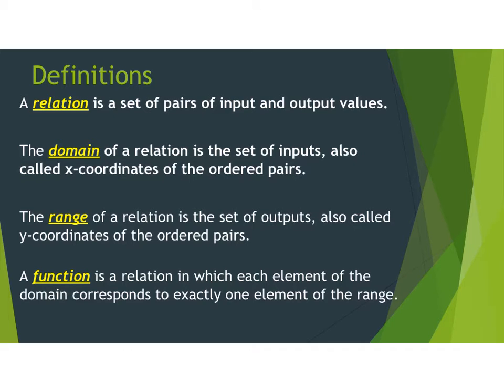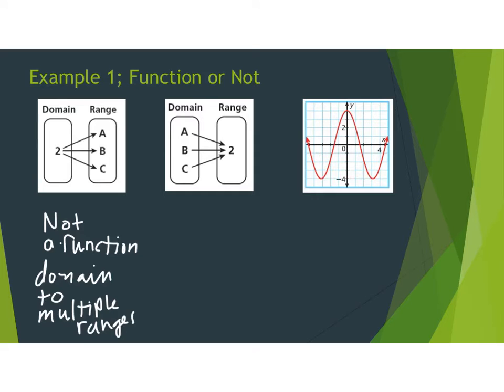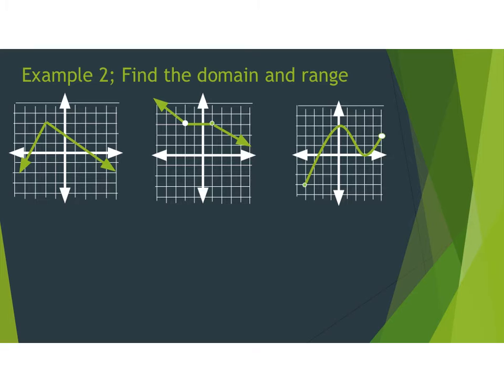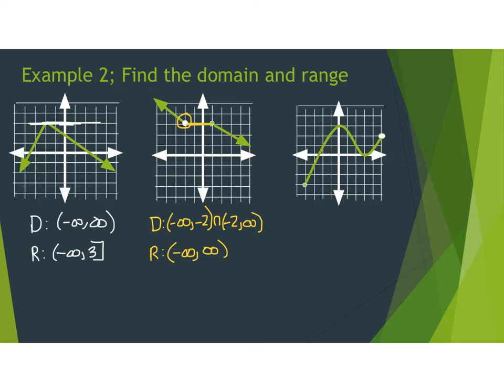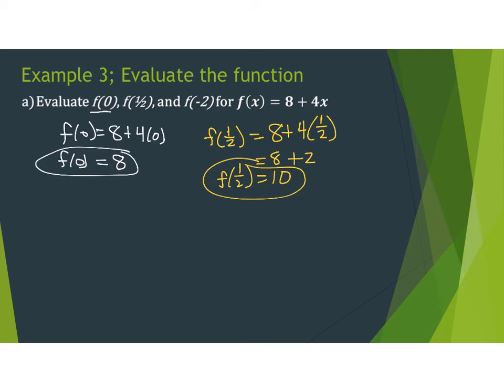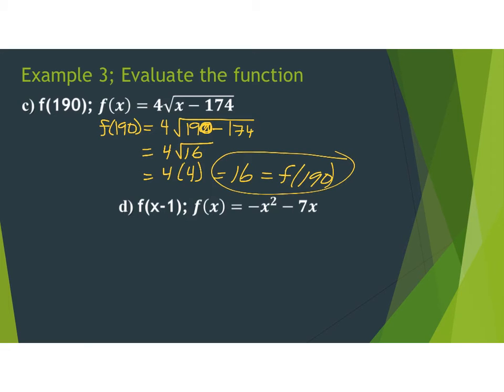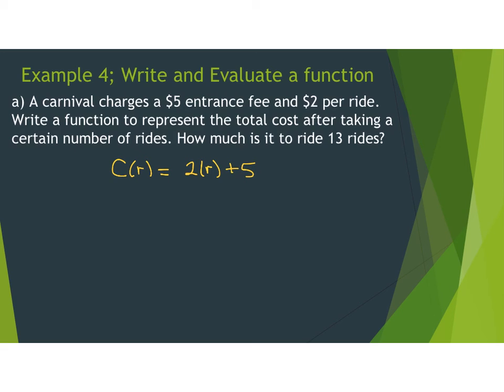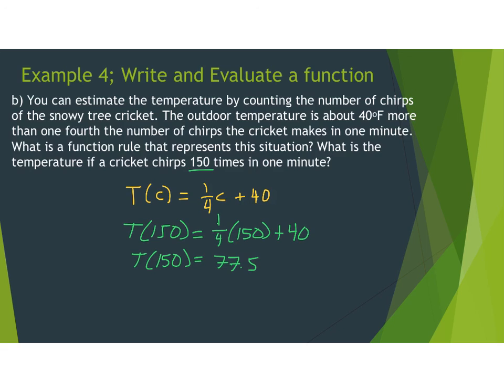Relations and Functions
Understand relations and functions, includes vertical line test and evaluating in function notation.